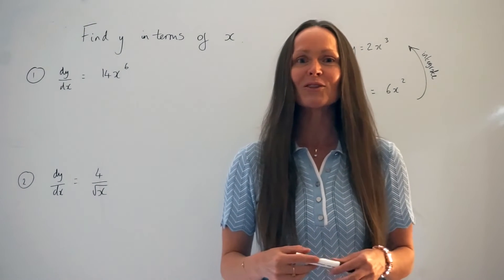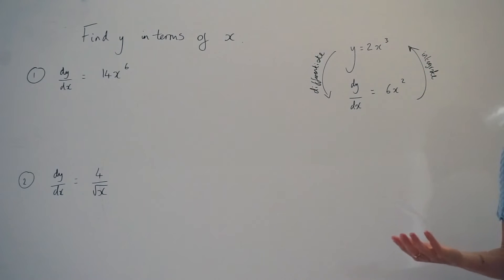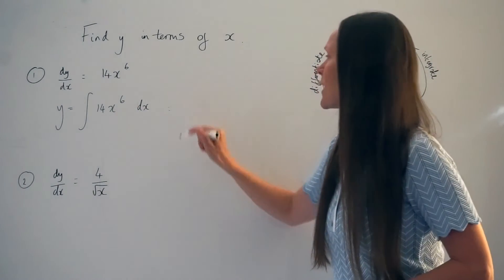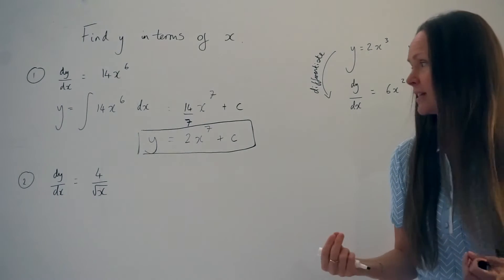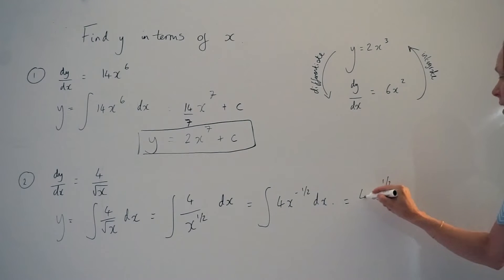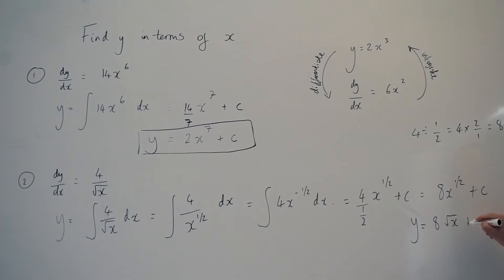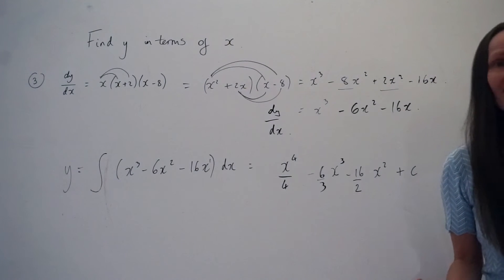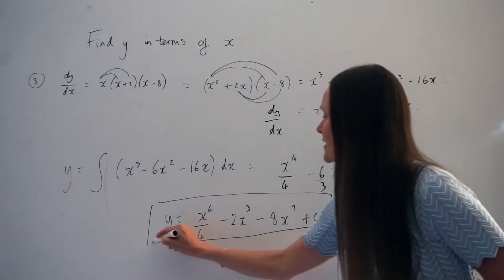The Maths Prof: Find y in terms of x when given dy/dx (integration)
In this lesson I show you how to integrate to find y in terms of x when given dy/dx.
Example 1 → dy/dx = 14x⁶ 00:48
Example 2 → dy/dx = 4/√x 1:57
Example 3 → dy/dx = x(x+2)(x-8) 3:56
Example 4 → dy/dx = (5x²+3x+1)/√x 7:16
Try one yourself! → dy/dx = 2x²(3x-2) 12:03
More Integration lessons coming soon! 😄